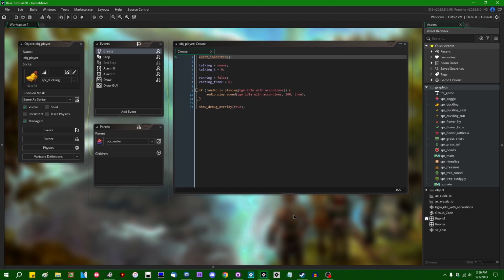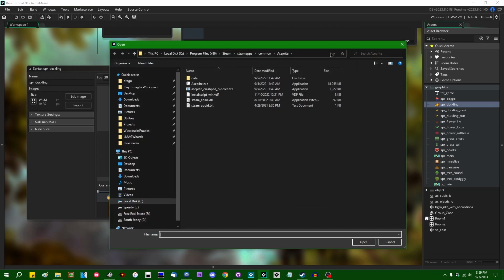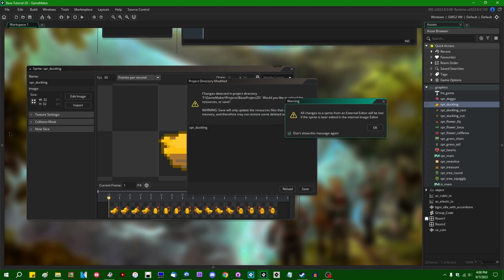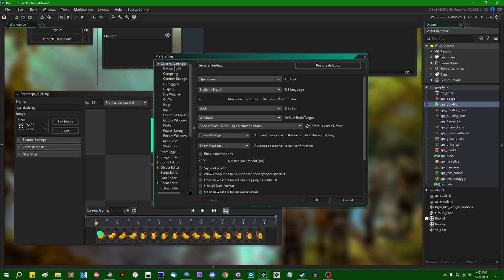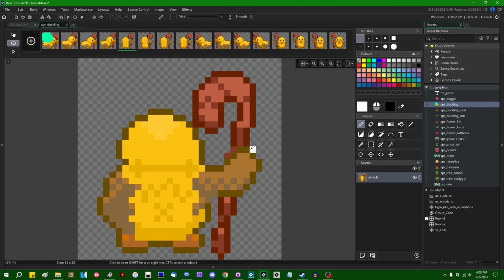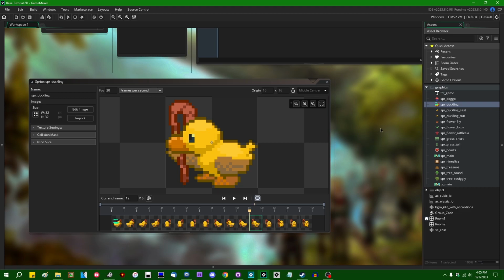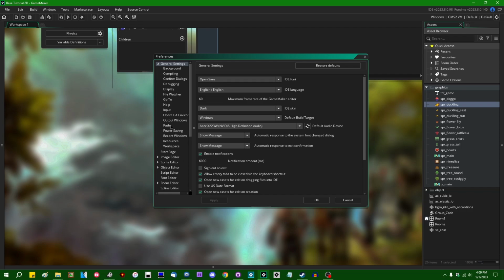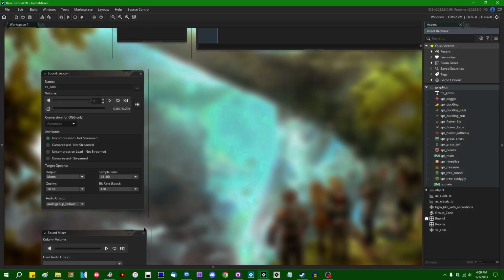Using External Sprite Editors in GameMaker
You now can have GameMaker automatically use an external editor like Aseprite for sprites! Mostly.

That promised social media link spam.